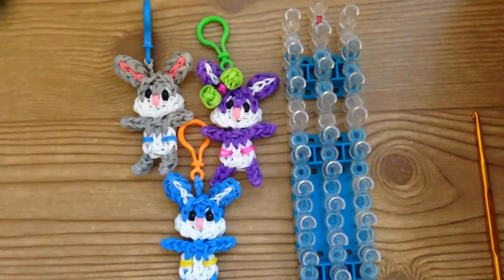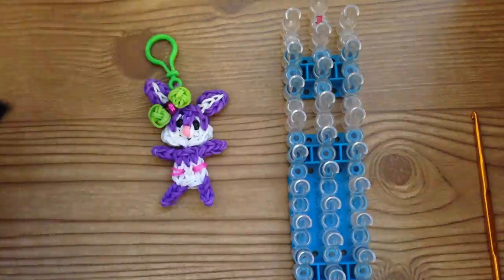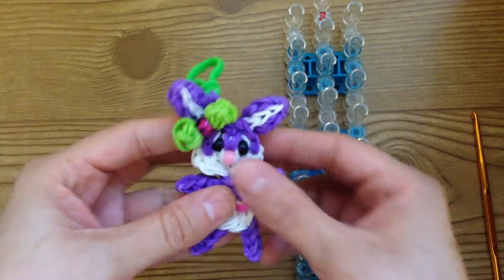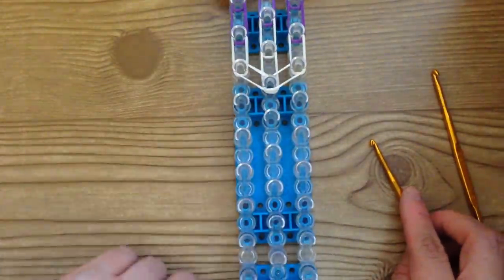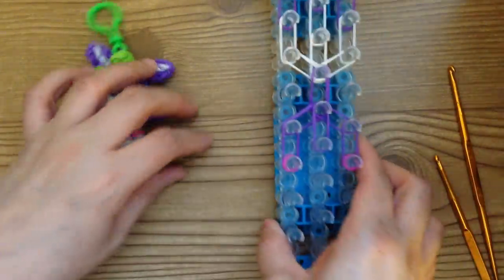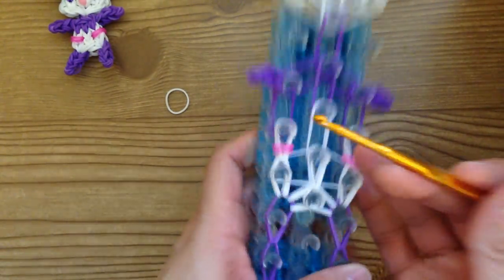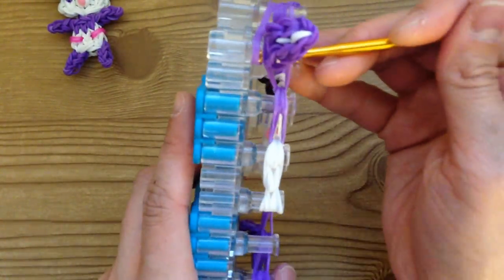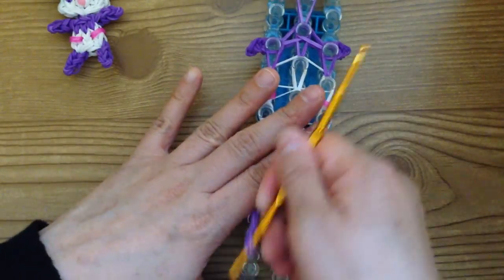Rainbow Loom Baby Easter Bunny: conejito bebe konijntje met luiertje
Rainbow Loom Baby Easter Bunny: How To: conejito bebe de gomitas
Marloomz Creations Can be made on a Rainbow Loom, Crazy loom, Twist n loop and Wonder loom.

Ik zal niet toestaan ​​dat voor iedereen om het even welk van mijn ontwerpen te reproduceren of om ze te vertalen , dit zijn mijn ontwerpen en zij zijn op mijn kanaal. als je een van mijn video's te kopiëren krijg je gemeld .